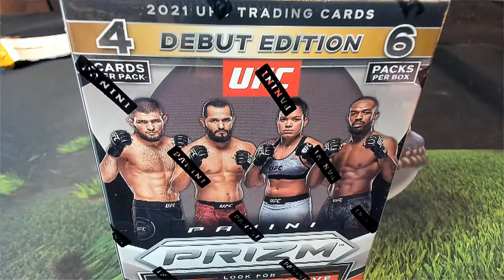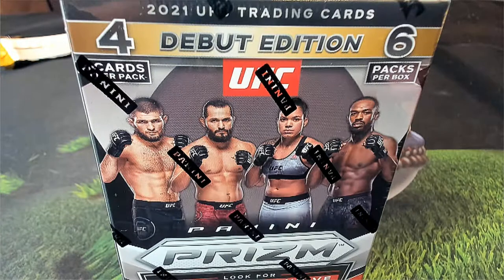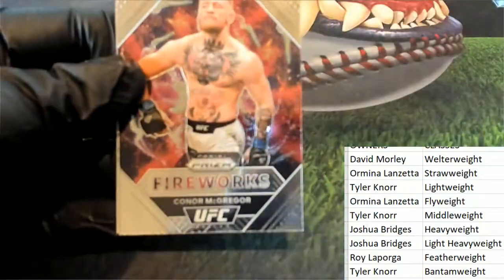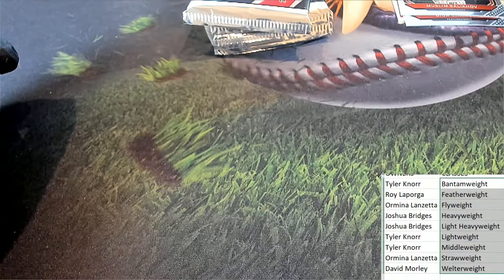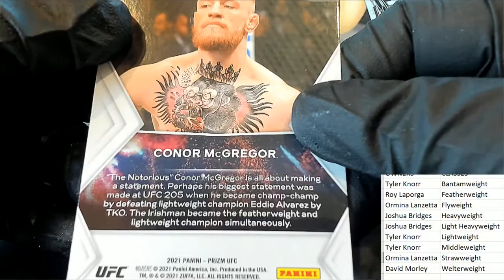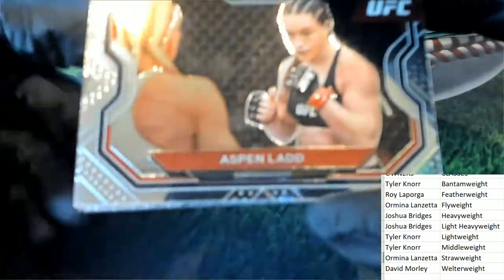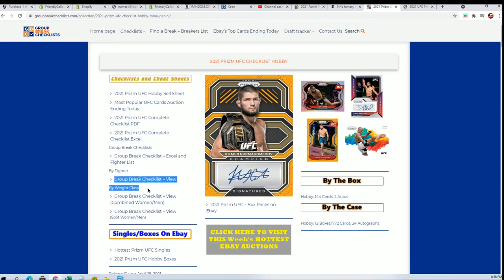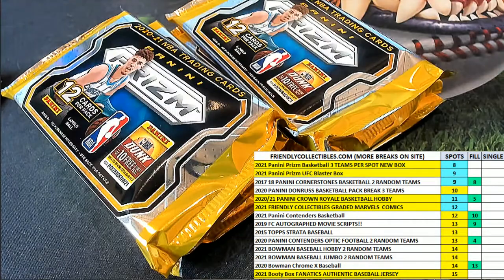2021 Panini Prizm UFC Blaster Box ID 21PRIZMUFCBL321